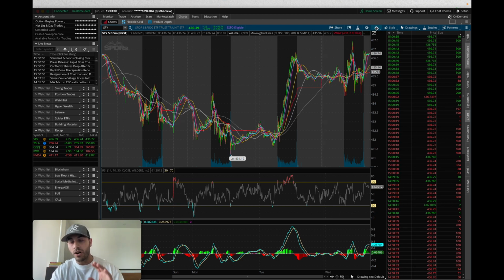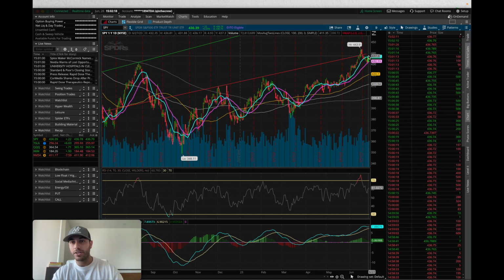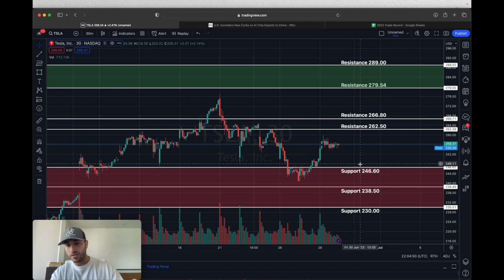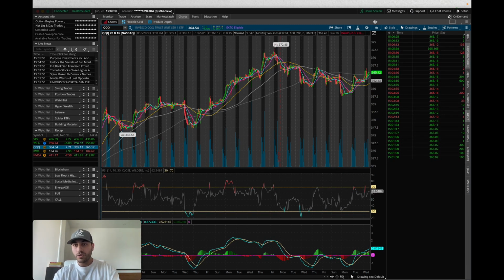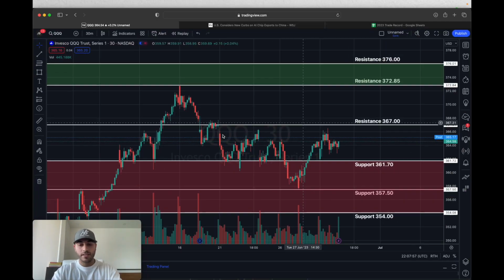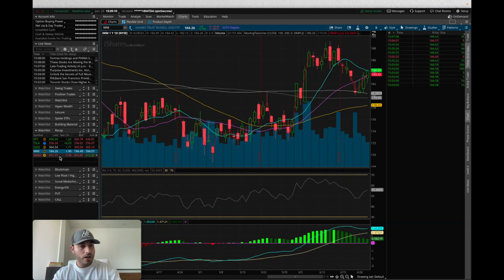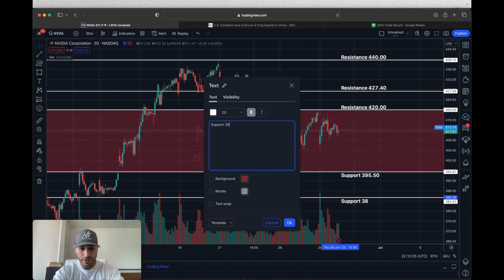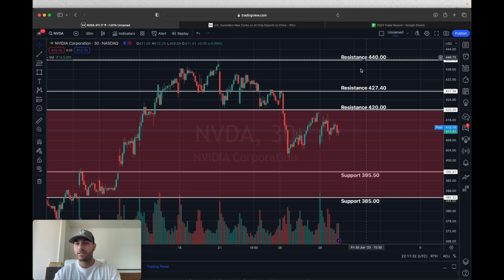Option Levels for SPY, TSLA, NVDA, IWM, QQQ. Technical Analysis and Price Targets.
Wanna learn how to trade? Take our full course!

In this video we cover SPY, QQQ, NVDA, Tesla, and IWM.